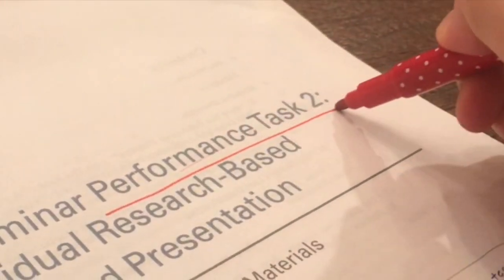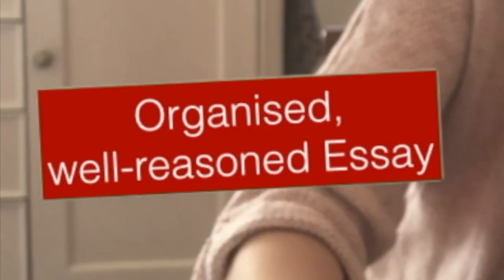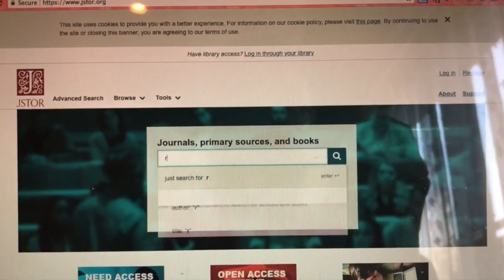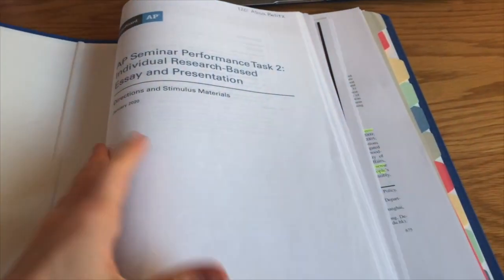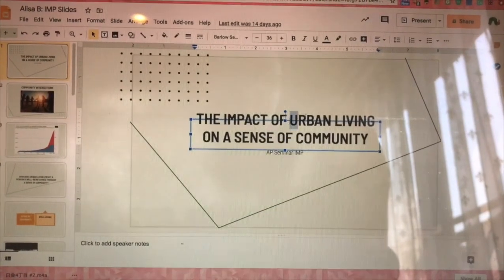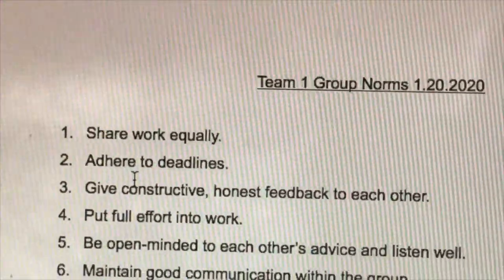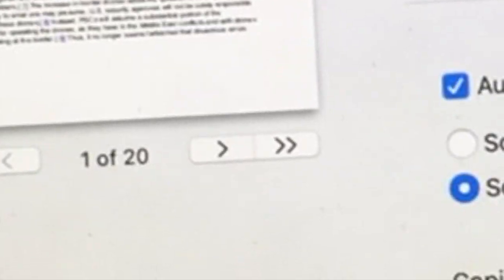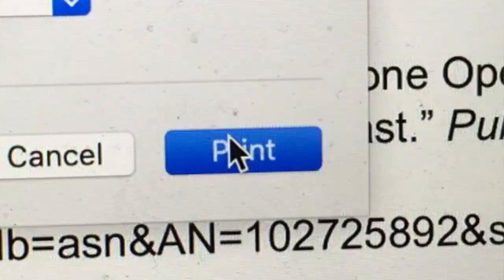AP Seminar While Social Distancing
Good luck to all future AP Seminar students!